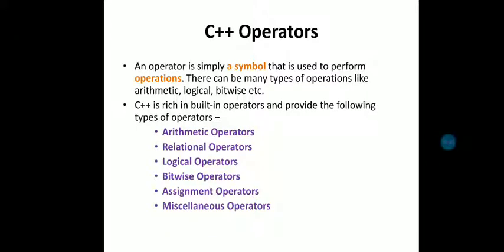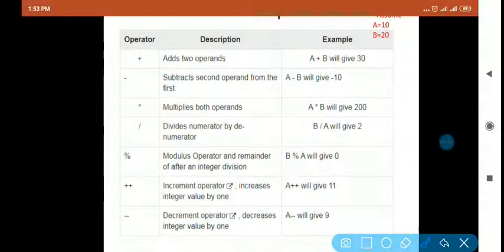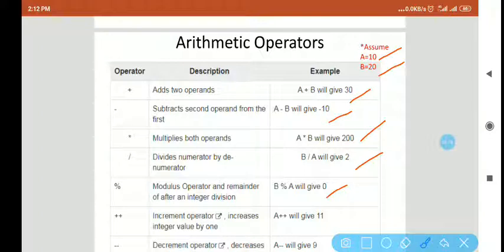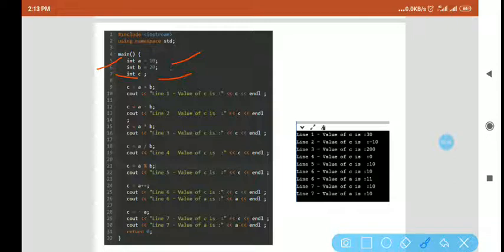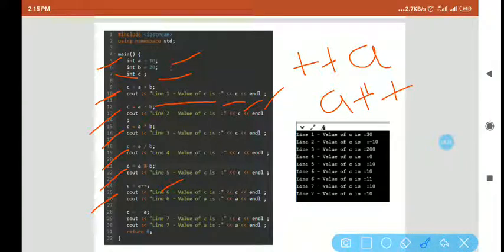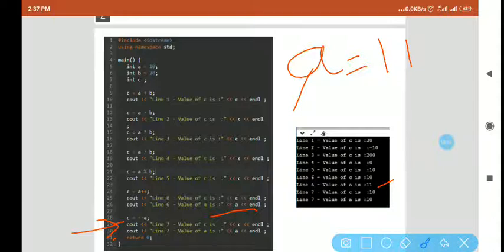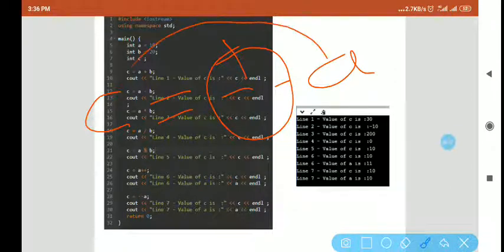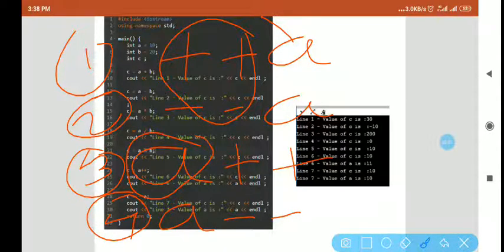C++ Operators part 1